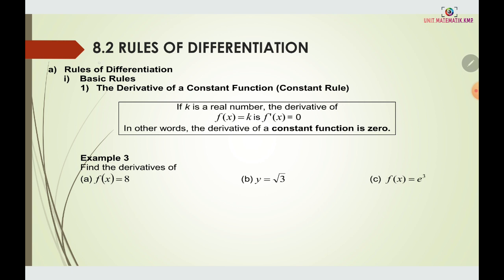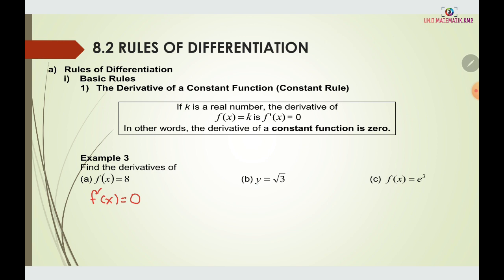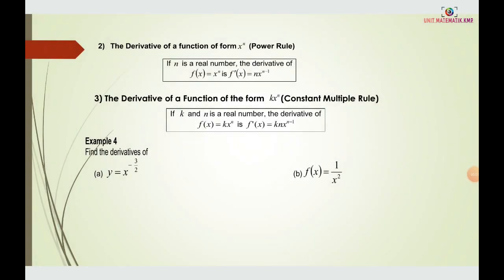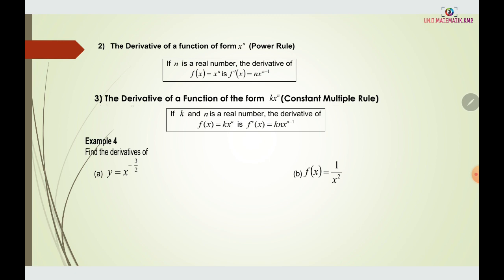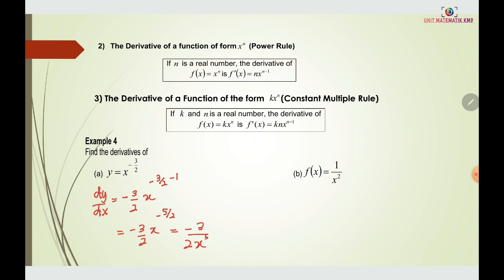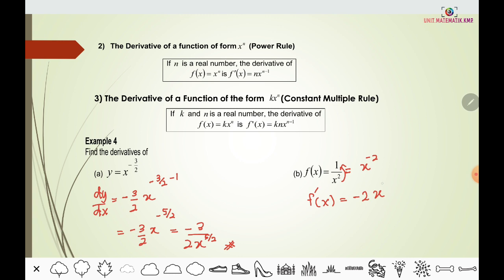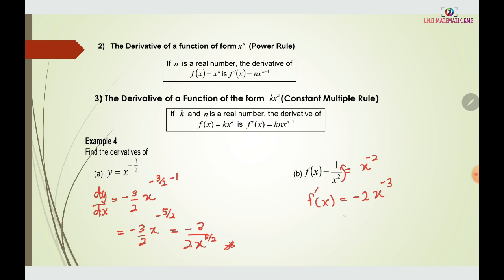CHAPTER 8 (LECTURE 1 OF 5) PART 3